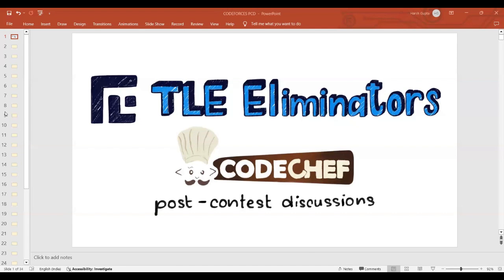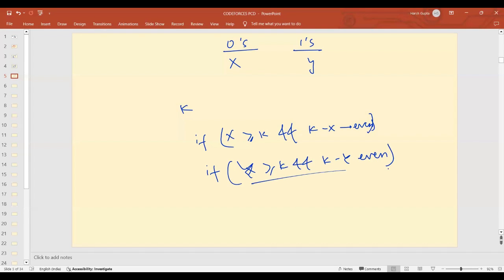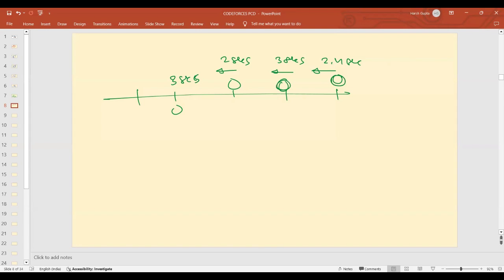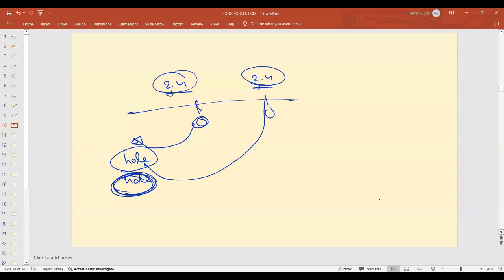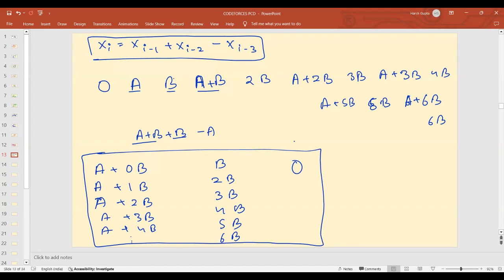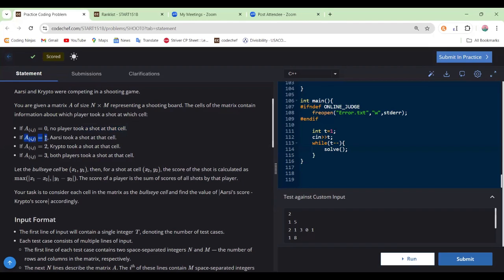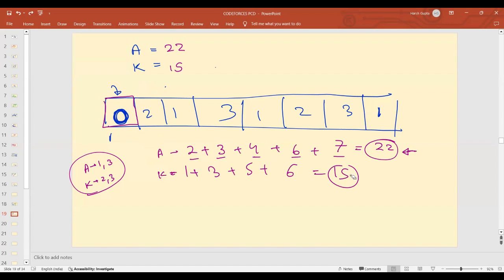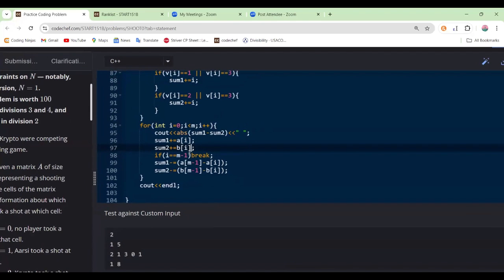Codechef Starters 151 | Video Solutions - A to D | by Harsh Gupta | TLE Eliminators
Here are the video solutions in the form of a post-contest discussion for problems A, B, C, D of Codechef Starters 151 (Div 2). The live discussion was done with students of TLE Eliminators, this is the recording of the same. We hope this will be useful for you in up-solving this contest.

Timestamps:-
0:00 Problem A
11:17 Problem B
30:03 Problem C
41:53 Problem D